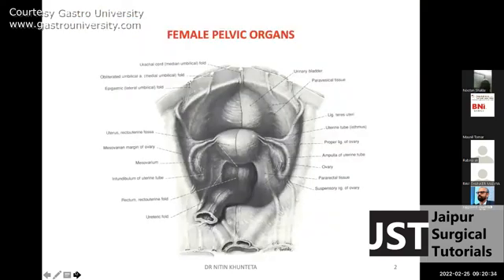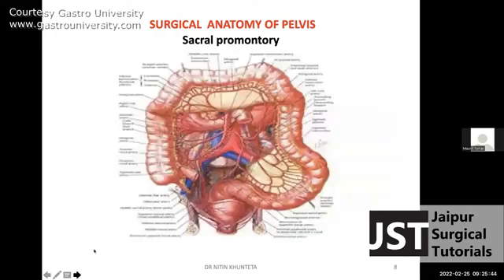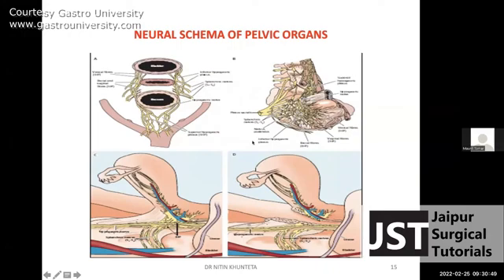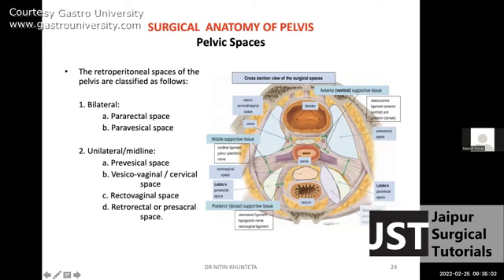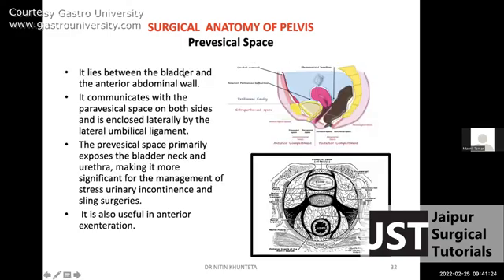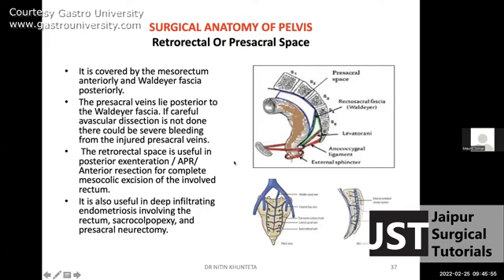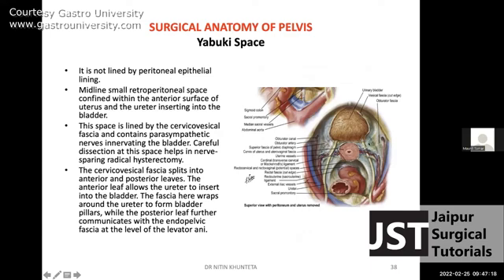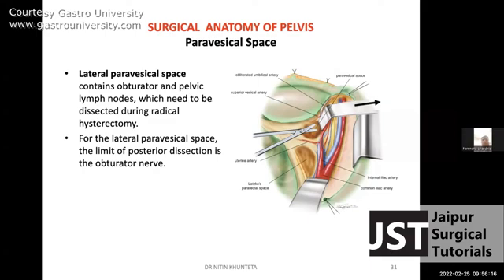Surgical anatomy of pelvis